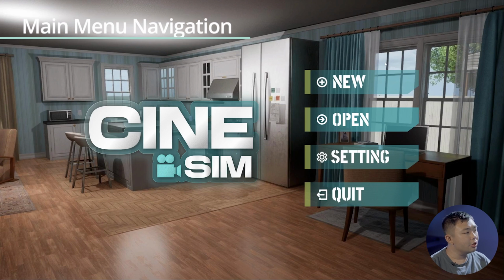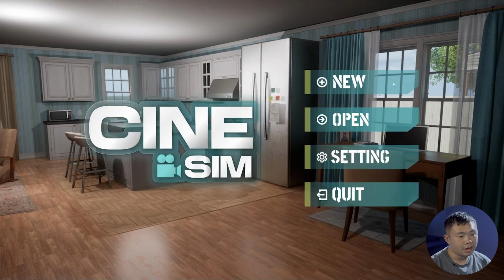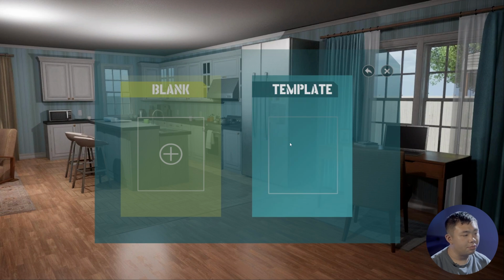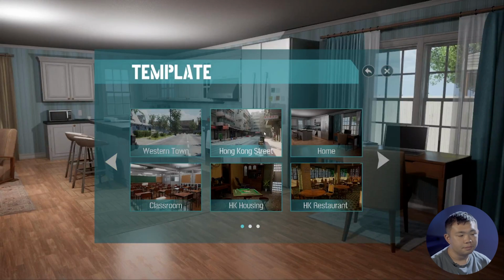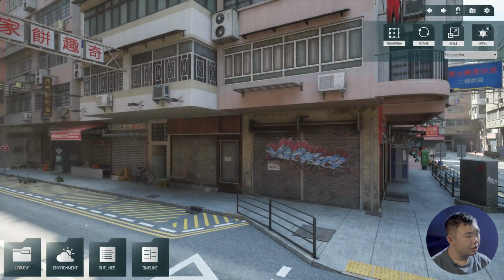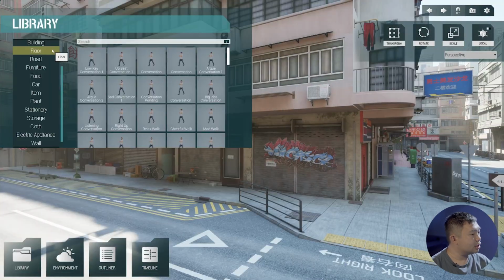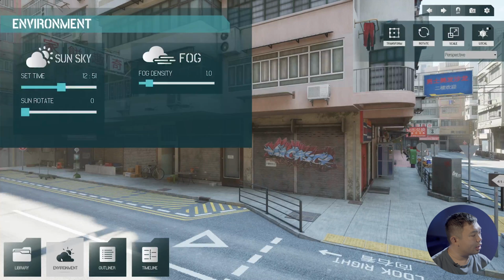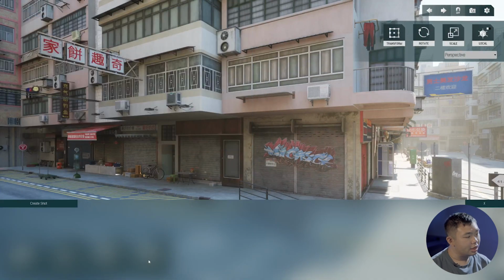2. CineSim Basics: Interface, Navigation & Object Manipulation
In this video, we’re exploring CineSim’s interface, user navigation, and object manipulation tools. Learn how to easily navigate the layout, move around the 3D environment, and transform objects to build the foundations of your scene. Perfect for beginners or those new to 3D design, this guide will get you comfortable with CineSim’s core features in no time!

►🎮 Steam Store: CineSim (Coming Soon) / CineSim Demo

Timestamps:
00:00 Start
00:27 Main Menu Navigation
01:08 Pre-built Maps
01:27 Interface Layout
04:01 Moving Around
04:50 Object Manipulation